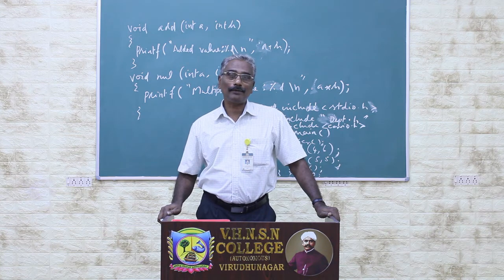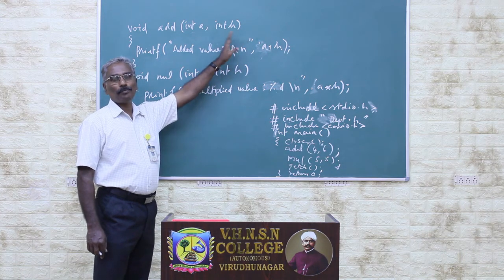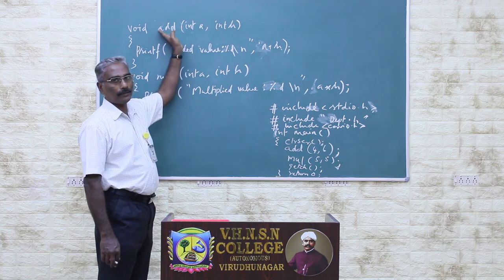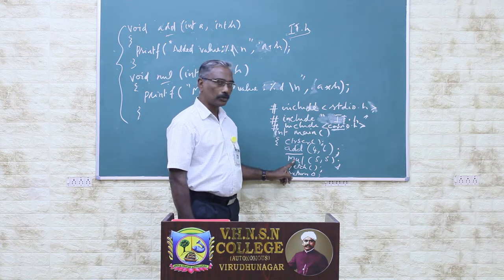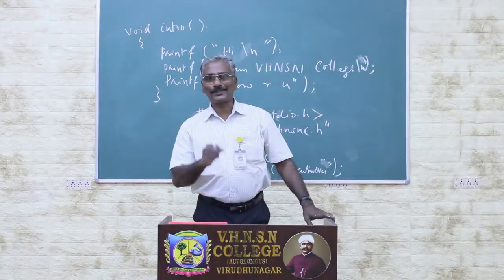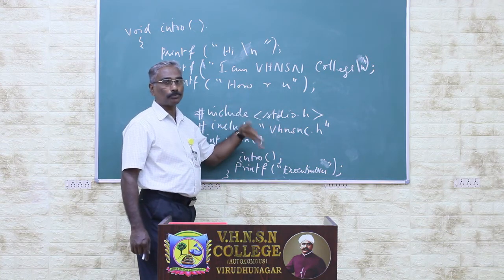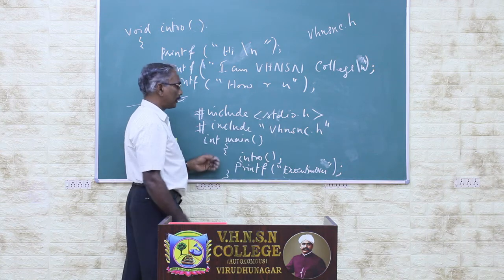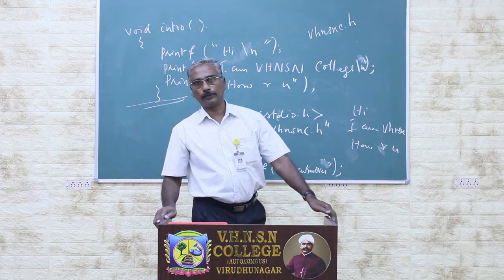How to create a Header file in C | Programming in C | VHNSNC (Autonomous)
- A simple ways to create a header file in C

Mr Z Ramya Sushil M.Sc., M.Phil., M.B.A., M.Tech
Head & Associate Professor